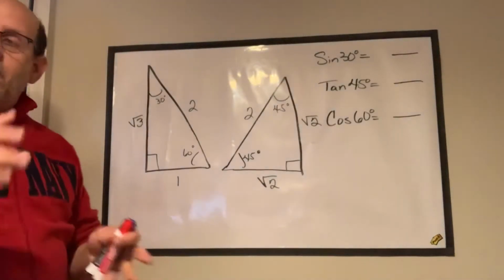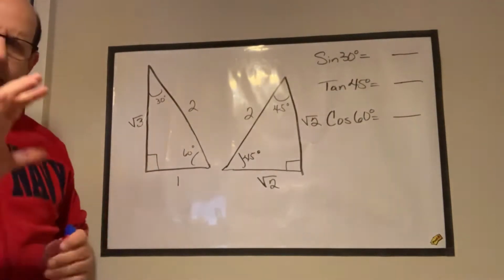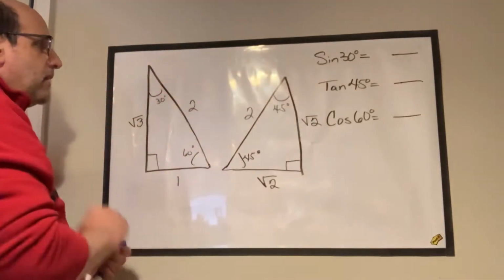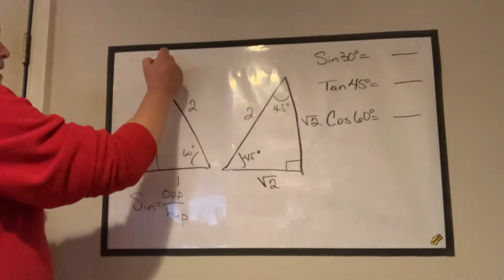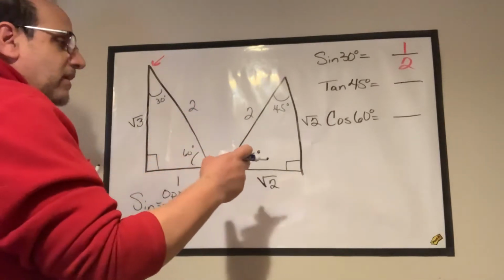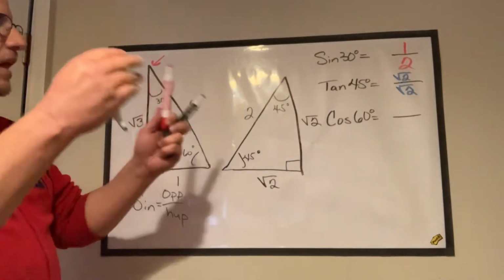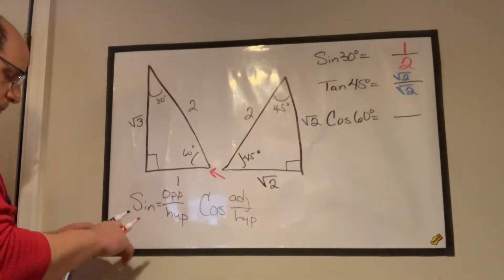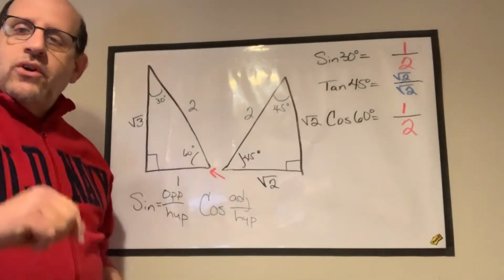Writing Ratios of Special Right Triangles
Trig Ratios of Special Right Triangles